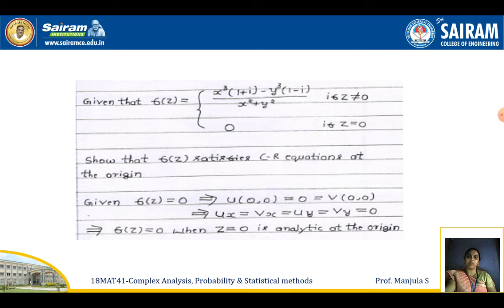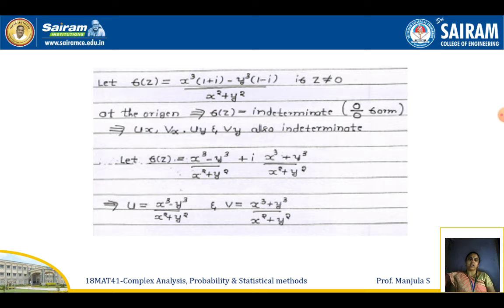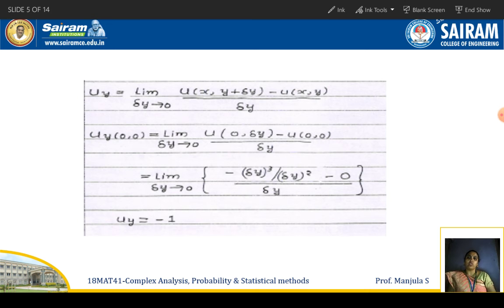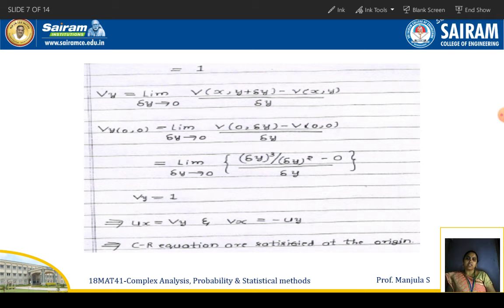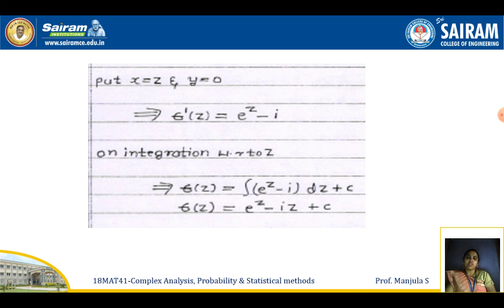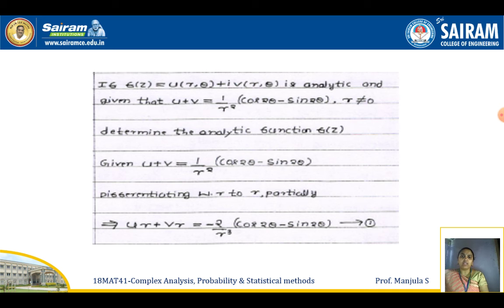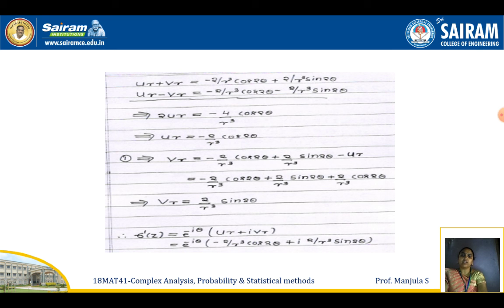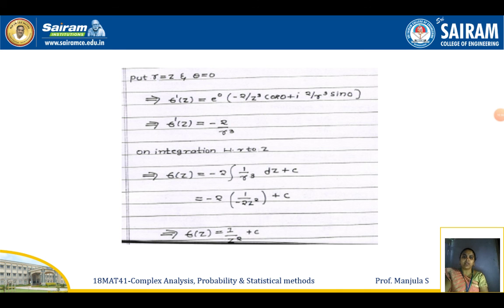Lecture video_18MAT41_Module 1_Tutorial_Manjula S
Tutorial complex 1-MS